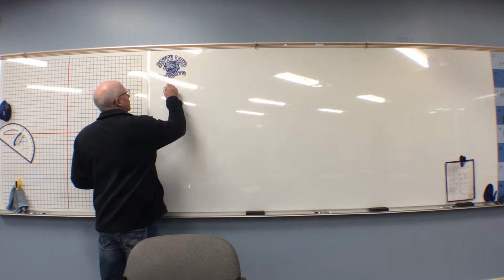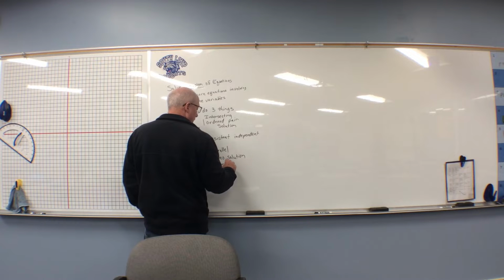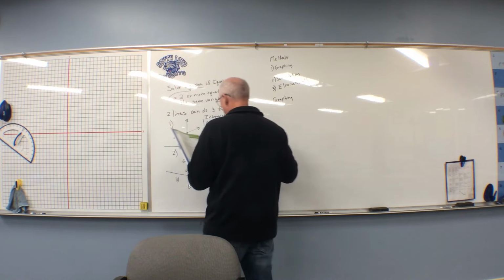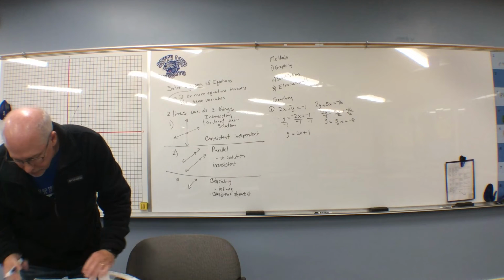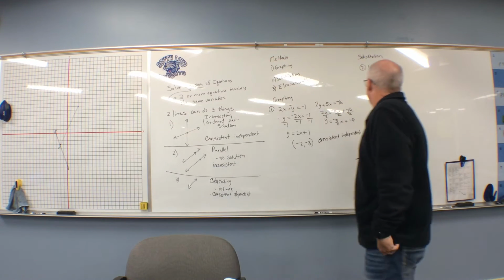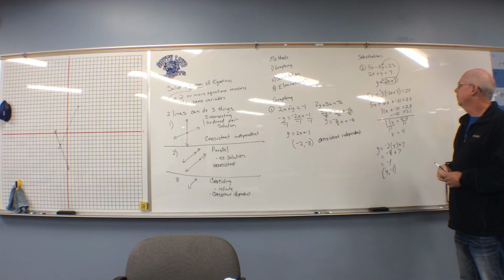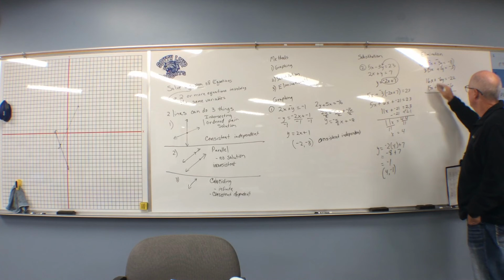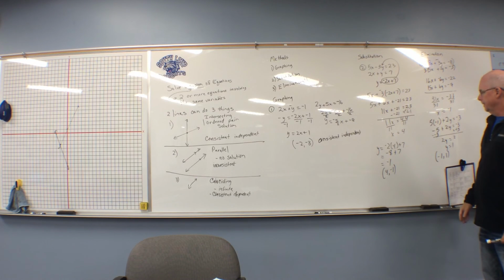Algebra II 1.6 Solving System s of Equations